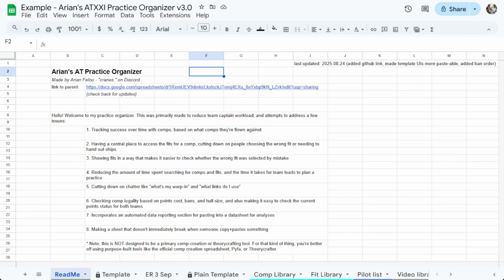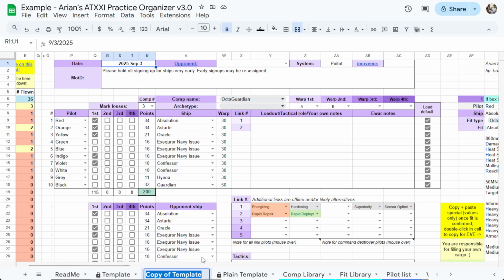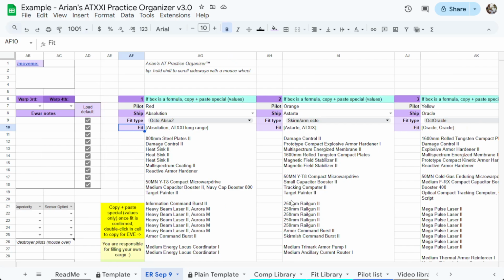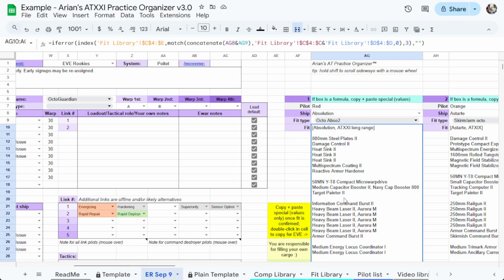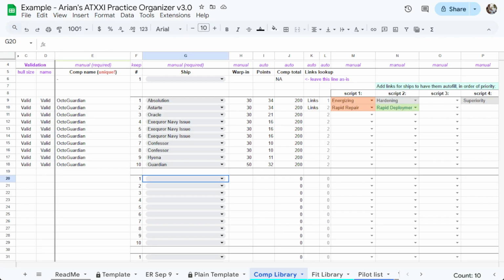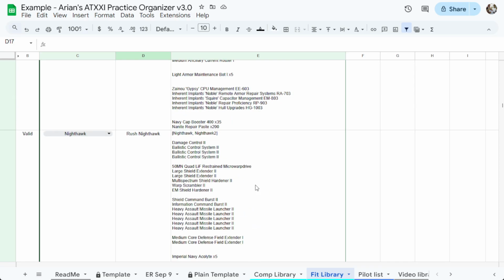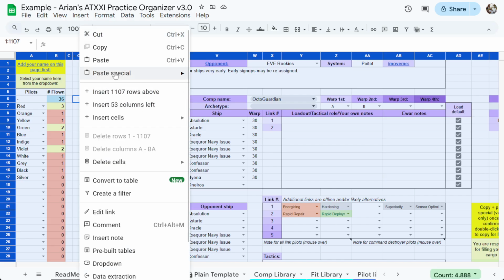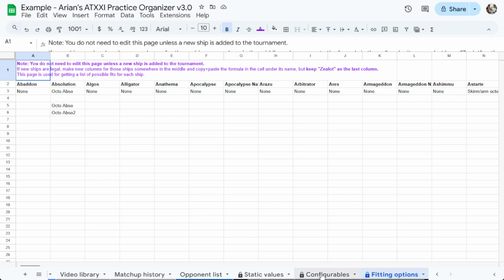Quick-ish basic intro to using Arian's Practice Organizer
Coffee's still kicking in, but here's my attempt at giving a quick demo and explanation of how to use my practice organizer tool for the Alliance Tournament (and other EVE Online tournaments). This guide is aimed at people who aren't spreadsheet masters to hopefully make it seem accessible.

More extensive details are available in the ReadMe page, but as someone with ADHD myself, who wants to read all that??